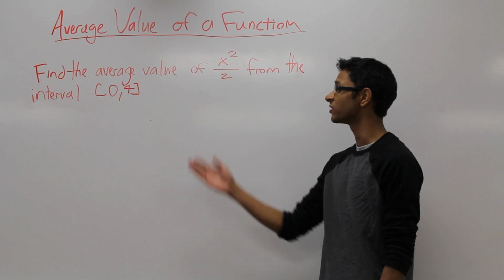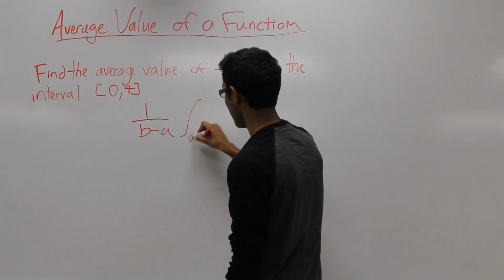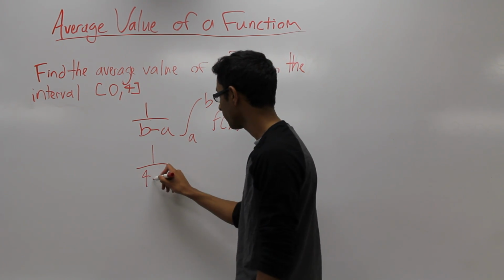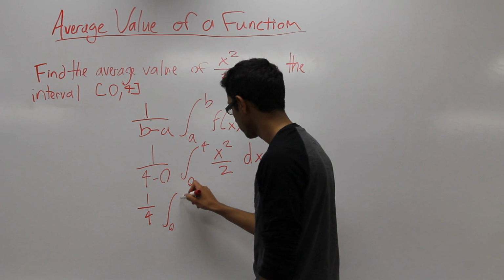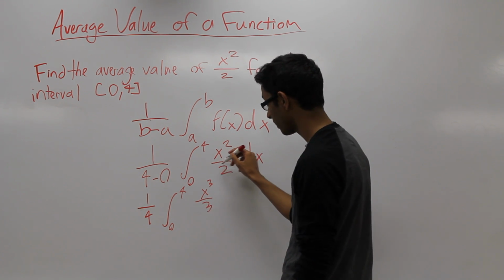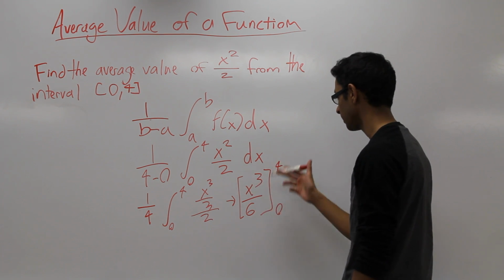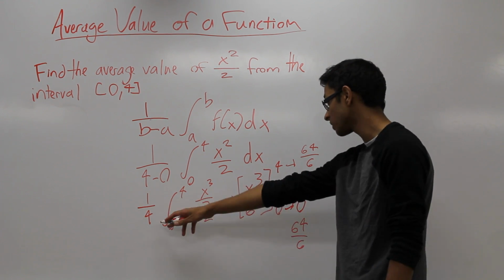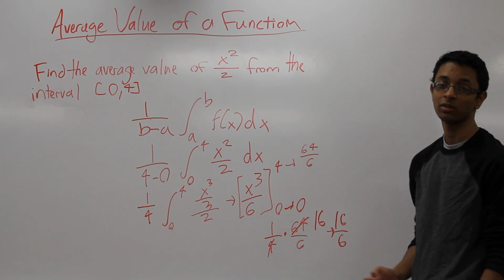Calculus - Average Value of a Function